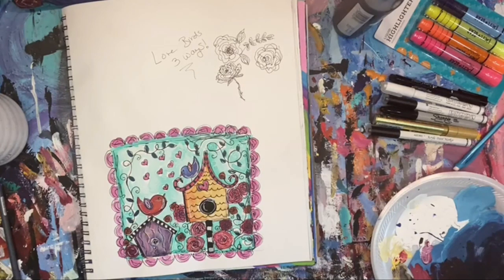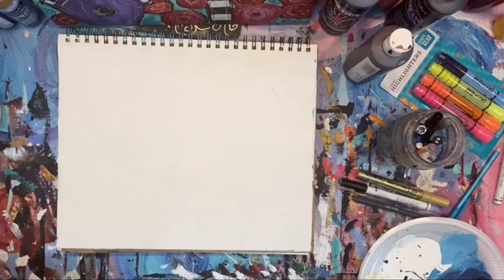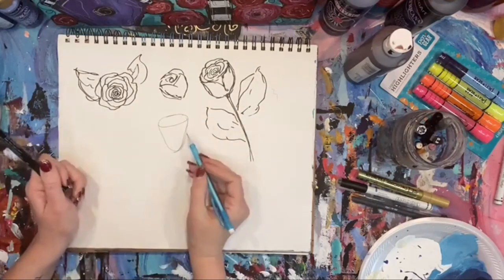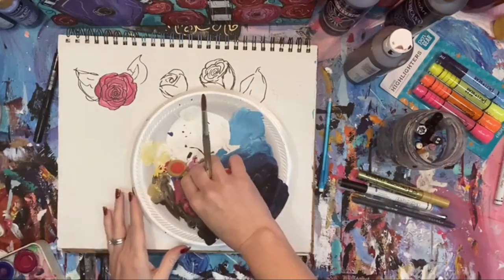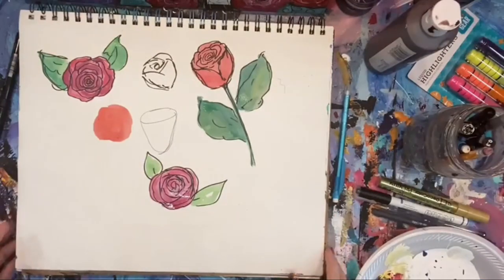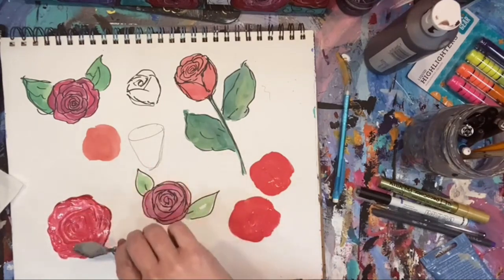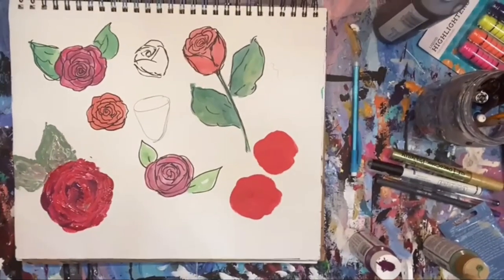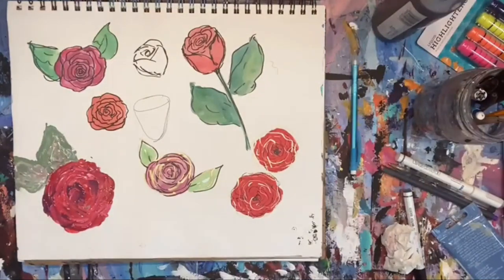Learn to make Roses in Different Styles with Christie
⇨ SOCIALS ⇦

⇨ RESOURCES ⇦